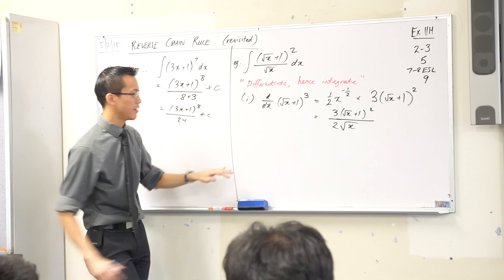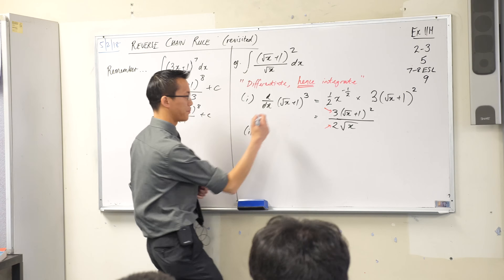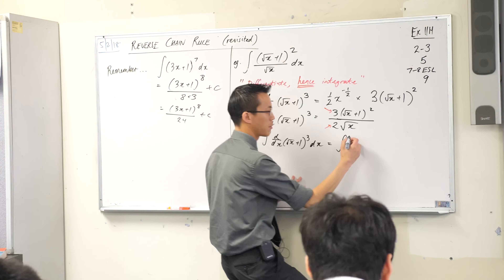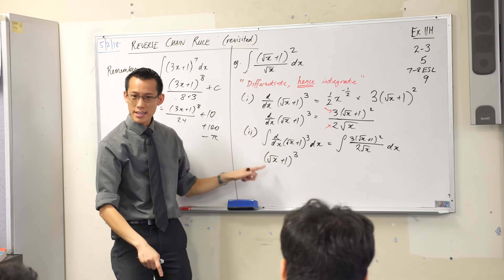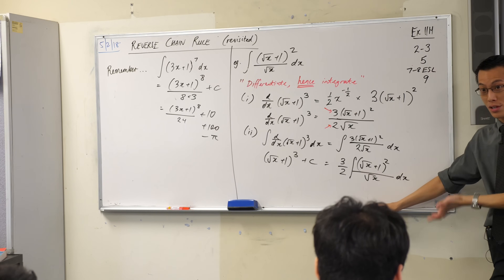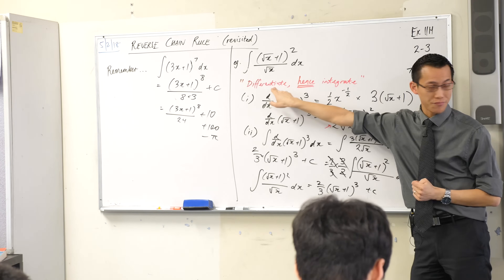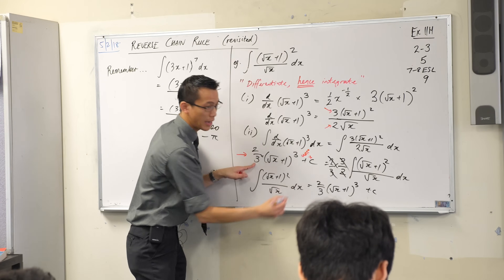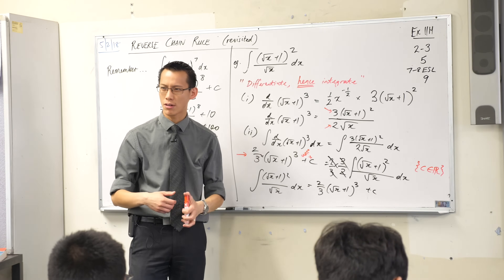Reverse Chain Rule (2 of 3: Using a derivative to find a primitive)